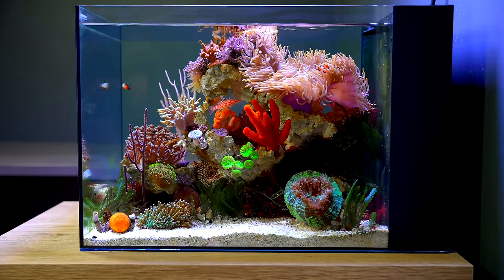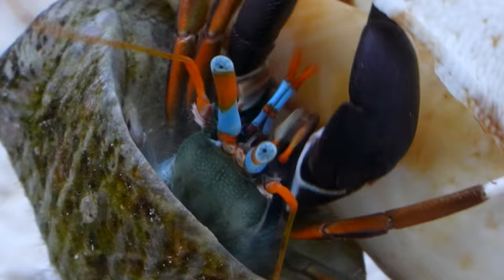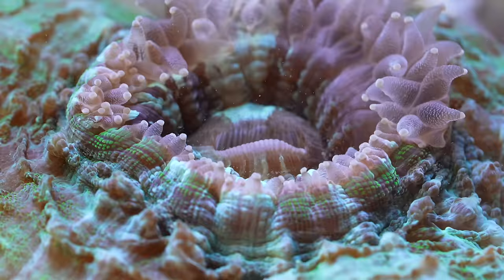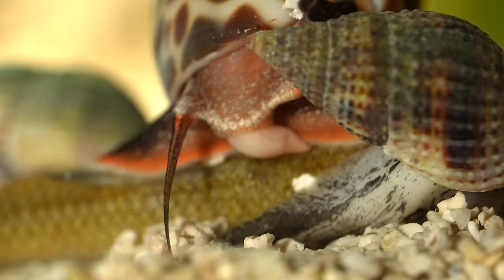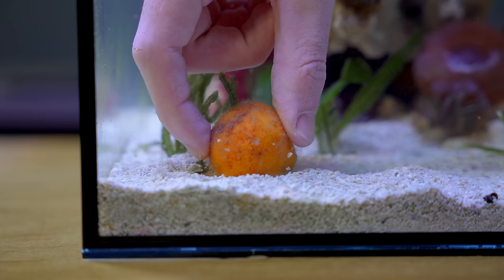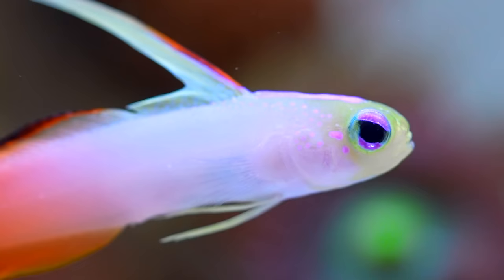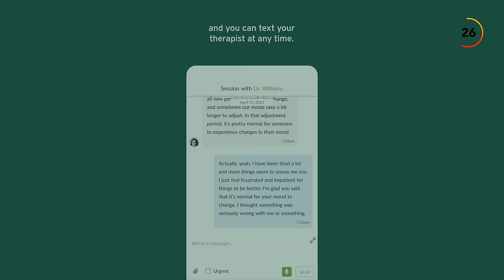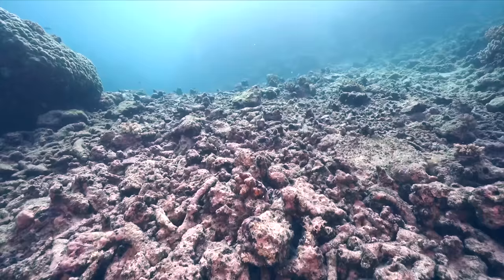Simulating a Reef for 100 Days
Clownfish, hermit crabs, sea urchins, and so much more! Over the past 100 days, I documented my little chunk of the ocean. Watch as it transforms from a barren wasteland into a thriving ecosystem!

Thanks to your support, I was able to donate $10,000 to the Coral Restoration Foundation. They are on a mission to help rebuild and restore natural reefs.